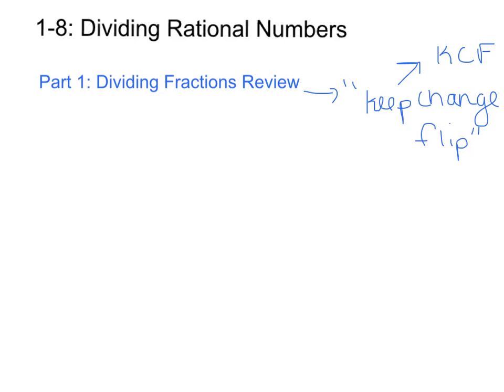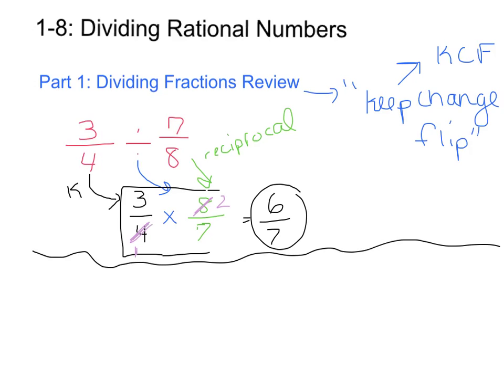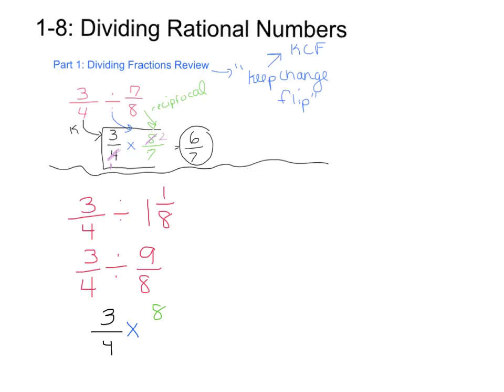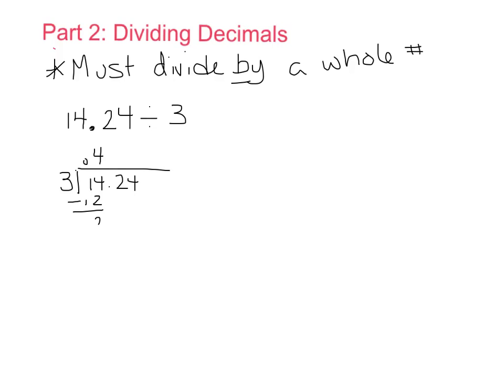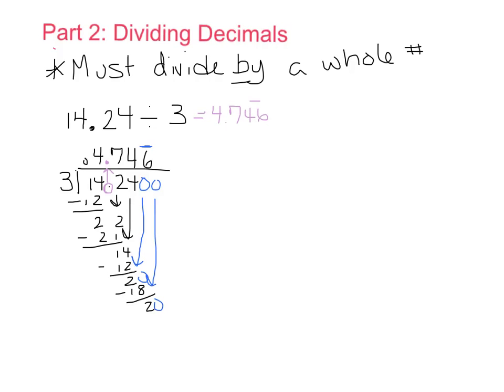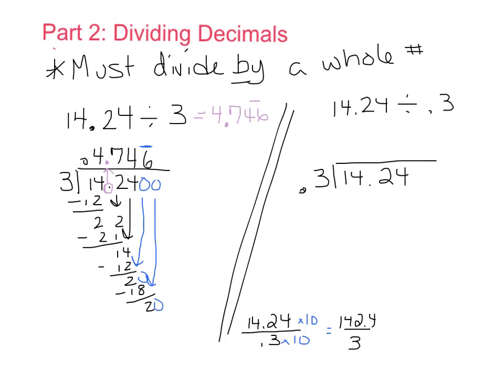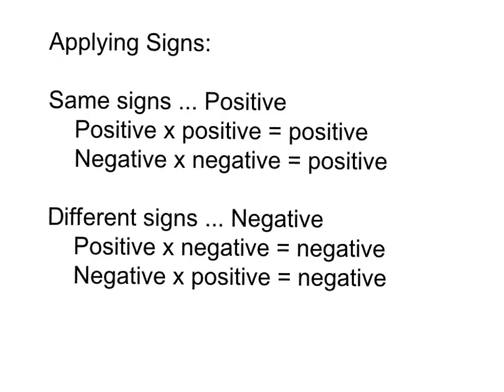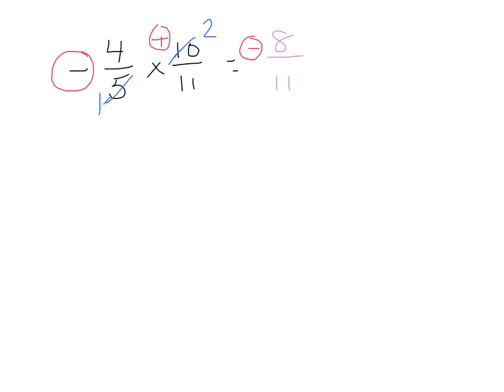1-8: Dividing Rational Numbers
1-8 dividing rational numbers